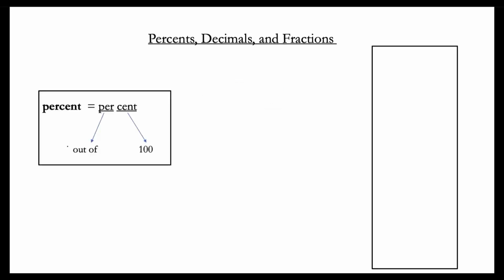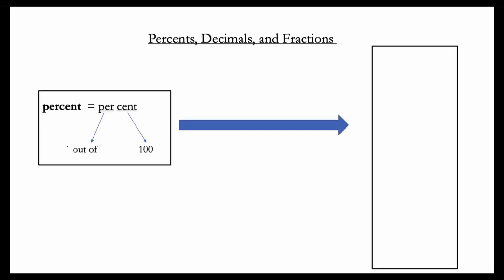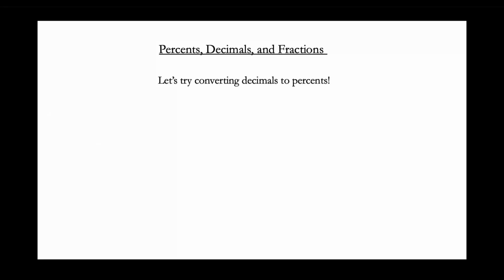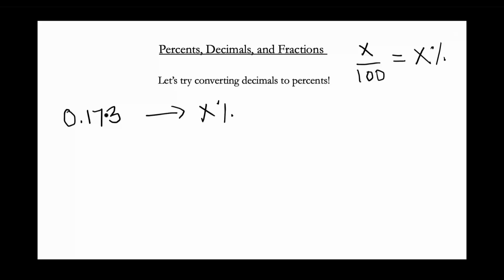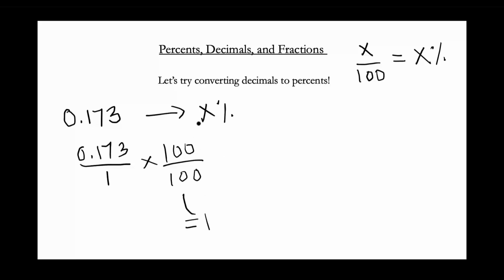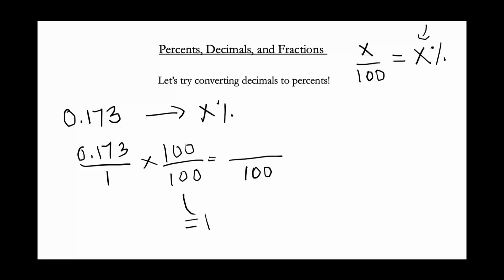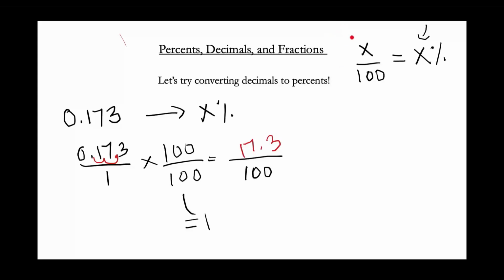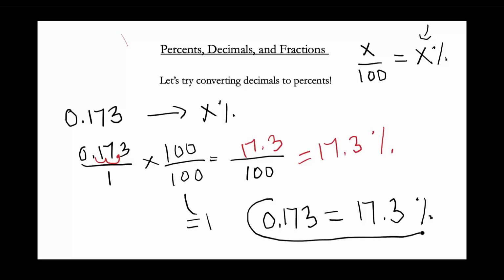Percents, Decimals, and Fractions